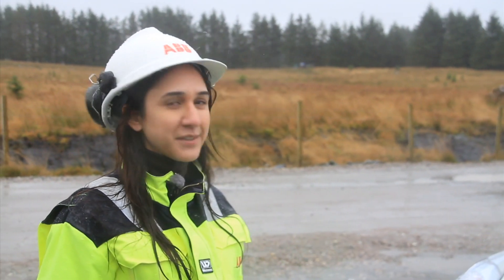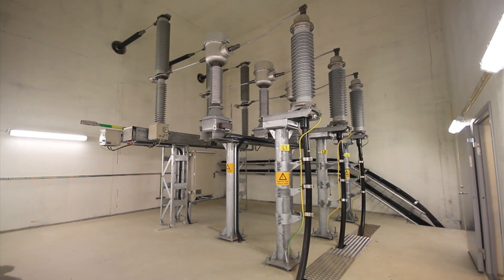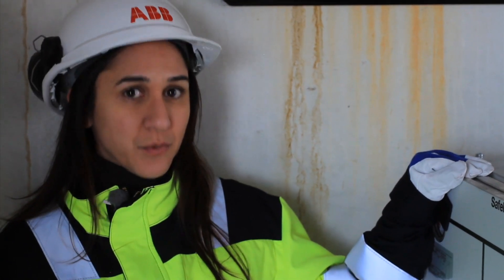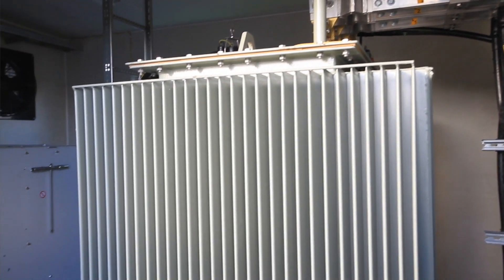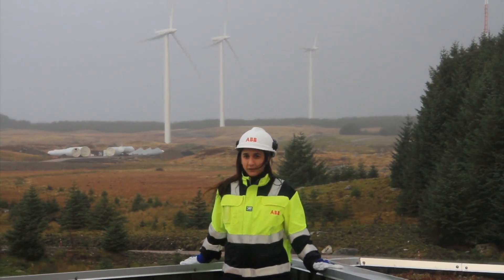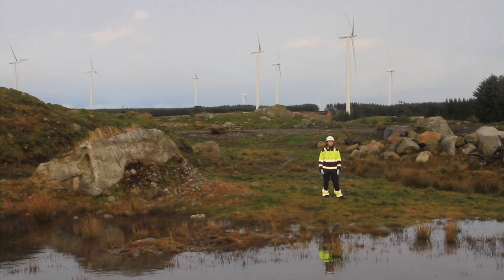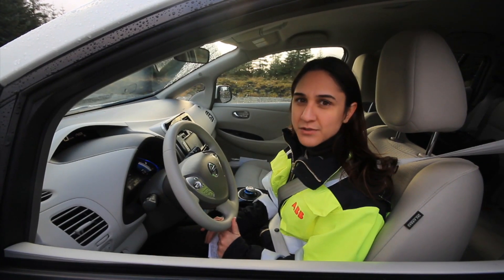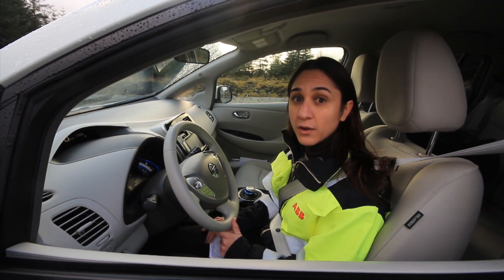ABB electrical components integrate renewable energy into transmission grid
Deniz Aluc from ABB talking about what makes her proud at work. We meet her in a wind farm, Høg-Jæren Energipark, in Rogaland, Norway. Through rain and wind she explains how power products contribute to energy efficient and reliable power distribution throughout the wind power plant.